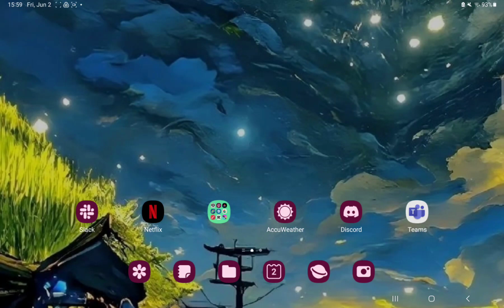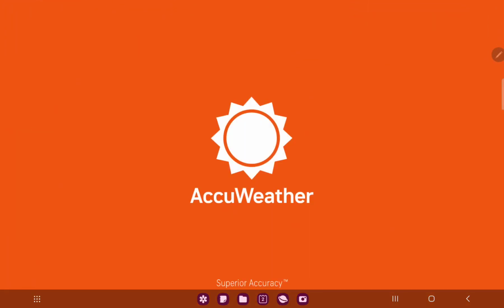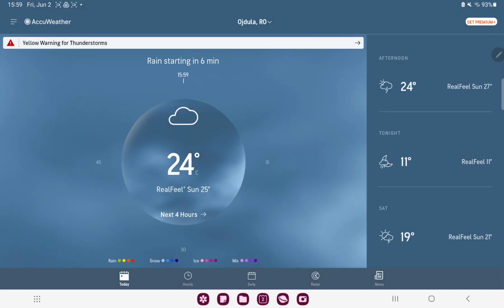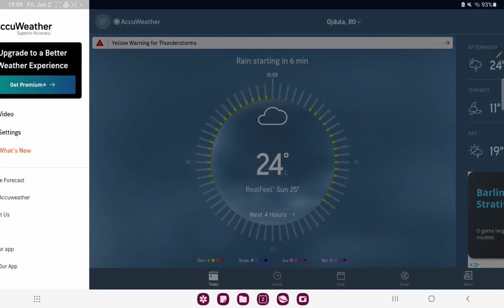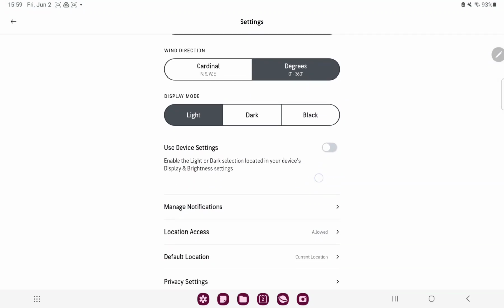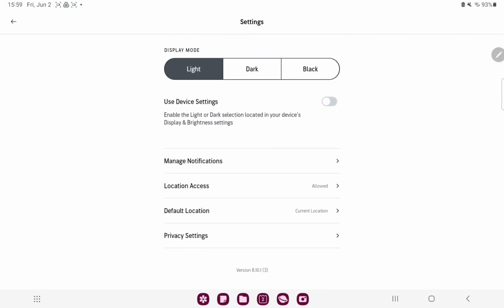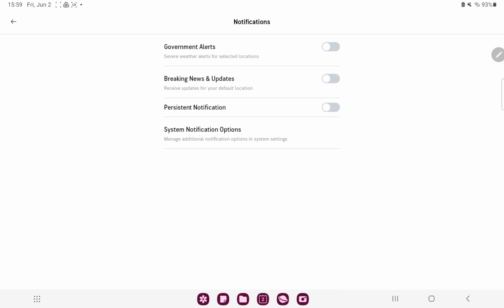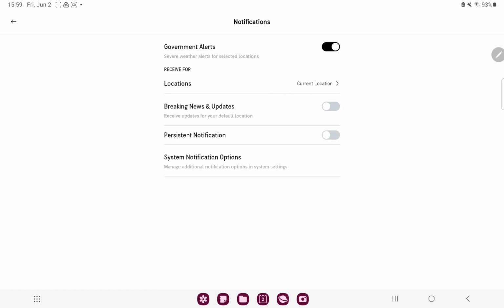How to turn on the government alerts on AccuWeather?